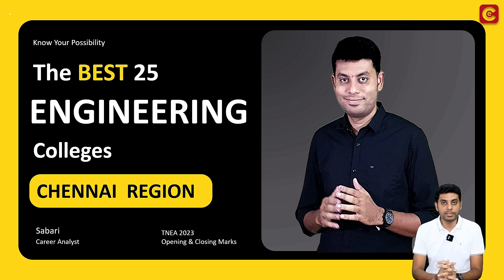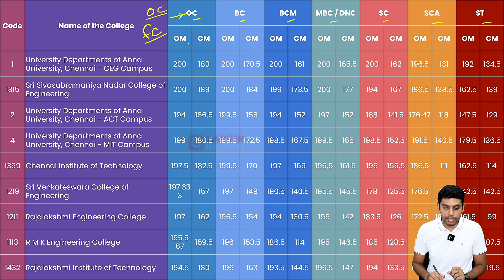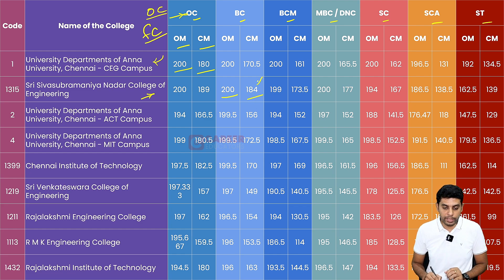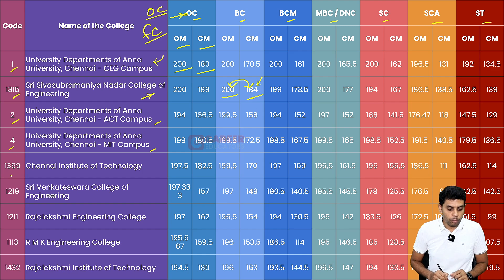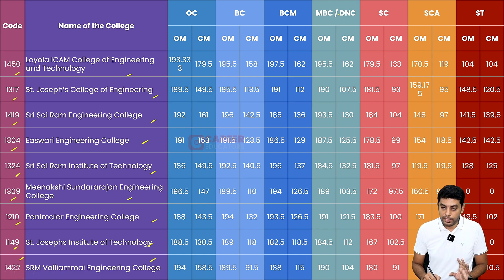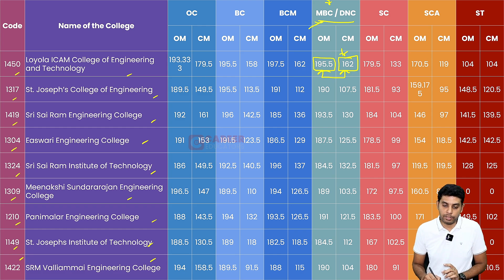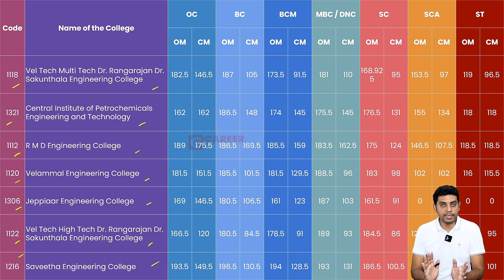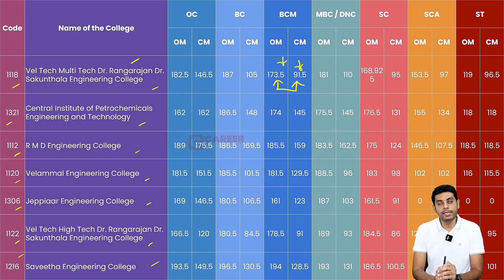The Best 25 Engineering Colleges in Chennai Region | TNEA - 2024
வணக்கம்!

YouTube இல் career educators சேனல்களை ஆராய நீங்கள் நேரம் ஒதுக்கியதை நான் பாராட்டுகிறேன்!

ஒரு தசாப்தத்திற்கும் மேலான ஒரு தொழில் ஆய்வாளராக அனுபவத்துடன், பாரபட்சமற்ற தொழில் ஆலோசனை மற்றும் மாணவர்களின் தேவைகளுக்கு இடையே உள்ள குறிப்பிடத்தக்க வேறுபாட்டை நான் நேரில் கண்டிருக்கிறேன். உயர்நிலைப் பள்ளிக்குப் பிறகு சரியான கல்லூரி மற்றும் படிப்பைத் தேர்ந்தெடுப்பது எவருடைய வாழ்க்கைப் பயணத்திலும் ஒரு முக்கிய தருணம். இருப்பினும், ஏராளமான விருப்பத்தேர்வுகள் பெரும்பாலும் குழப்பத்திற்கு வழிவகுக்கும், நூற்றுக்கணக்கான கல்லூரிகள் இதே போன்ற படிப்புகளை வழங்குகின்றன. உங்கள் வழிகாட்டியாகச் செயல்படுவதே எனது நோக்கம், இந்த முக்கியமான முடிவெடுக்கும் செயல்முறையை சிரமமின்றி வழிநடத்த உங்களுக்கு உதவுவதற்கு தெளிவு மற்றும் ஆதரவை வழங்குவதாகும்.

Hi!

I appreciate you taking the time to explore career educational channels on YouTube!

With over a decade of experience as a Career Analyst, I've witnessed firsthand the significant disparity between impartial career advice and students' needs. Choosing the perfect college and course post-high school is a pivotal moment in anyone's career journey. However, the abundance of options can often lead to confusion, with hundreds of colleges offering similar courses. My mission is to serve as your guide, offering clarity and support to help you navigate this crucial decision-making process effortlessly.